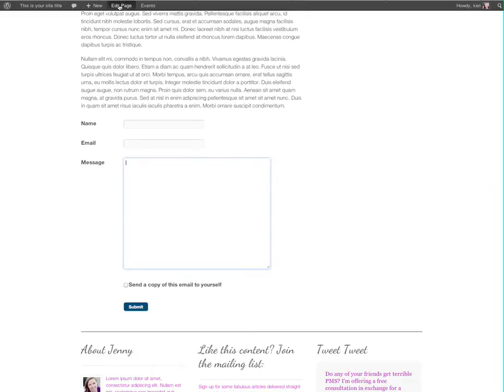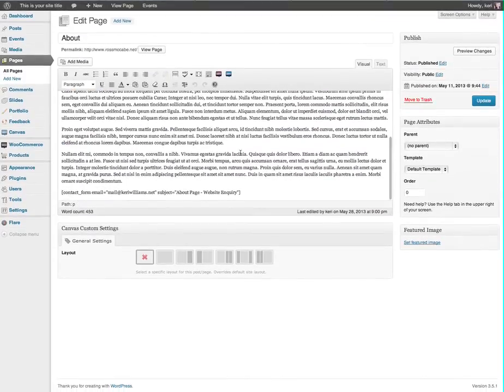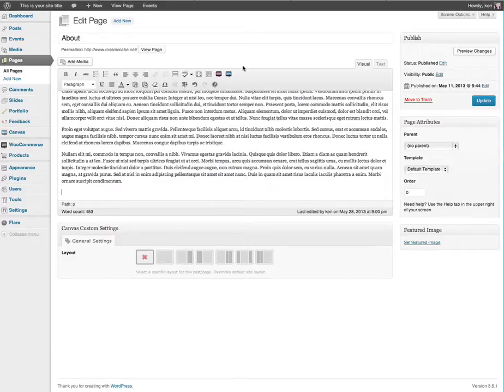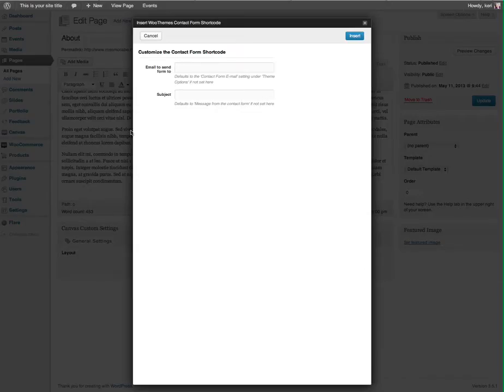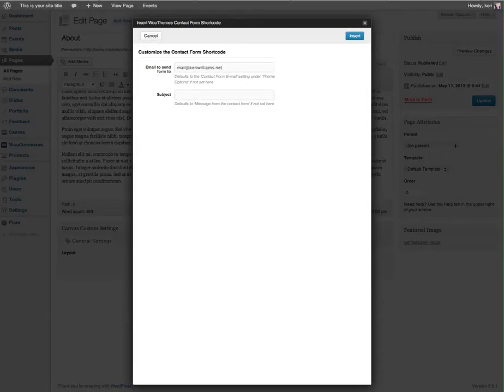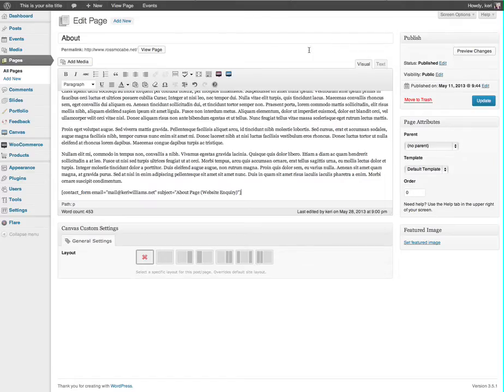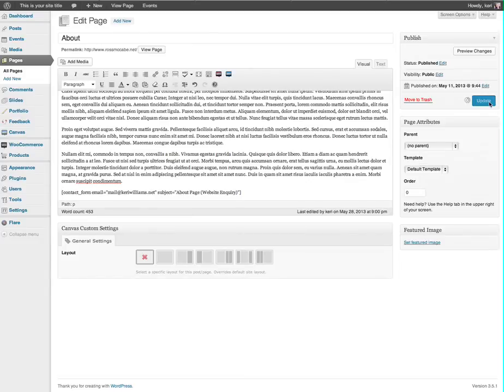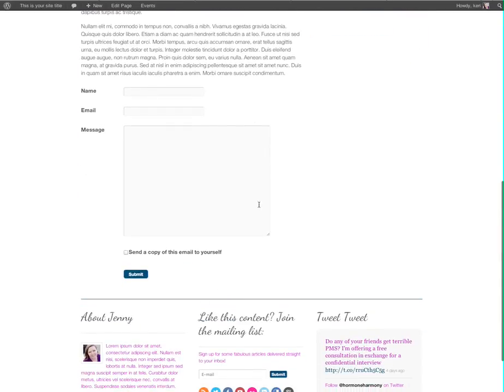Wordpress: How to add or remove a contact form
This tutorial shows how to add or remove a contact form on a page or post.